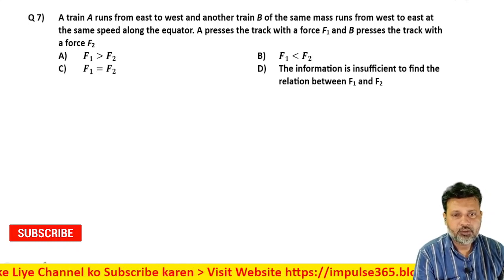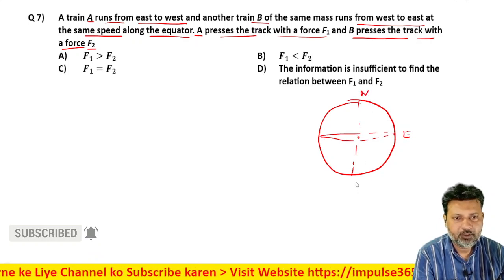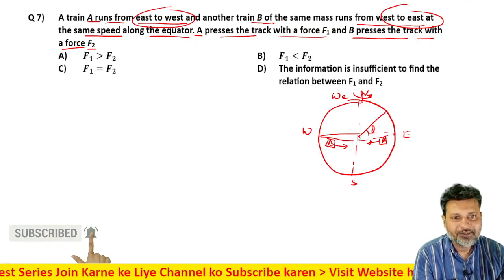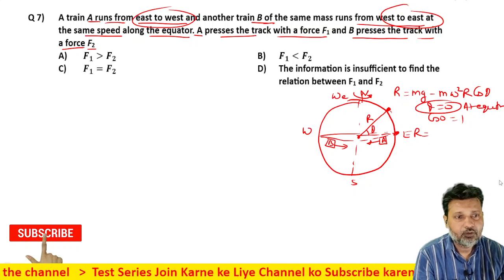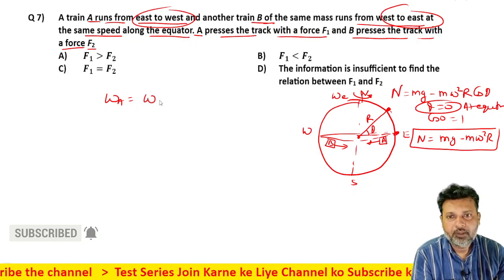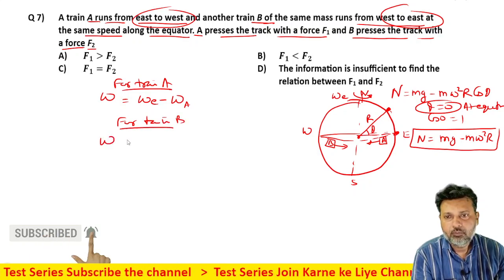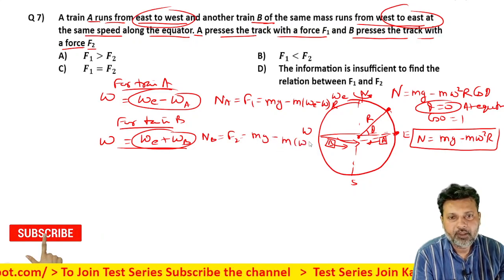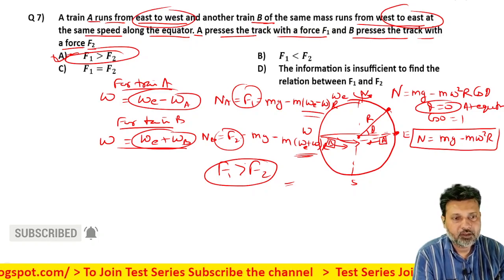7 Motion in Plane (Motion in 2D) Level 1 Test 3